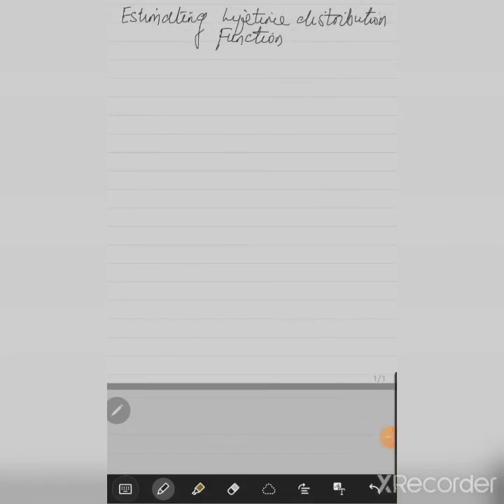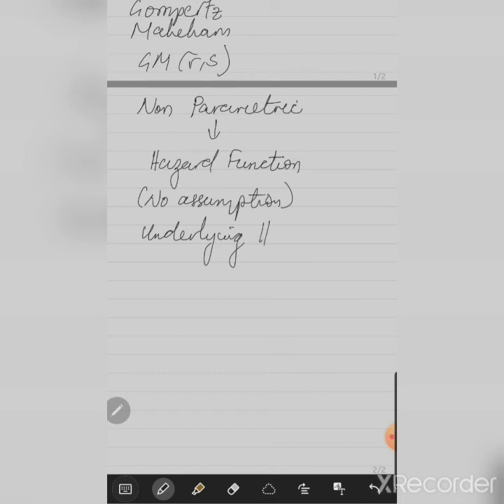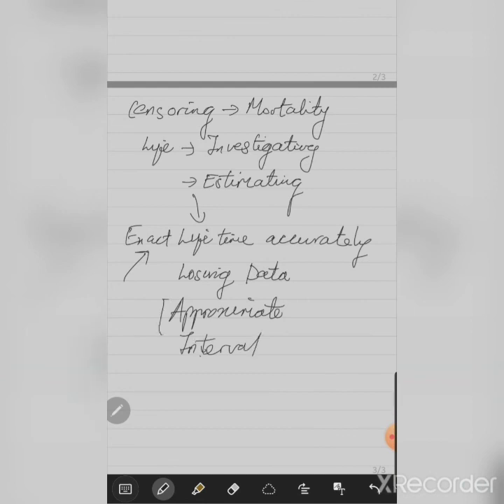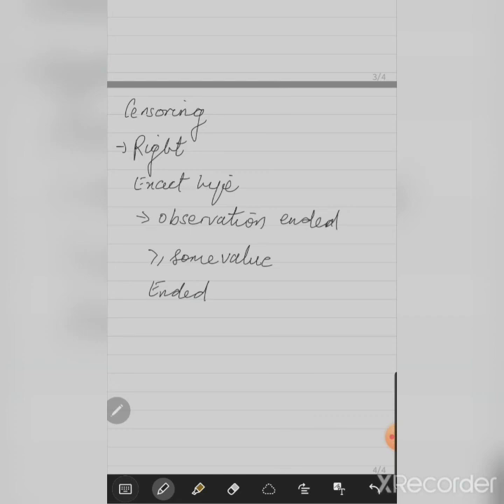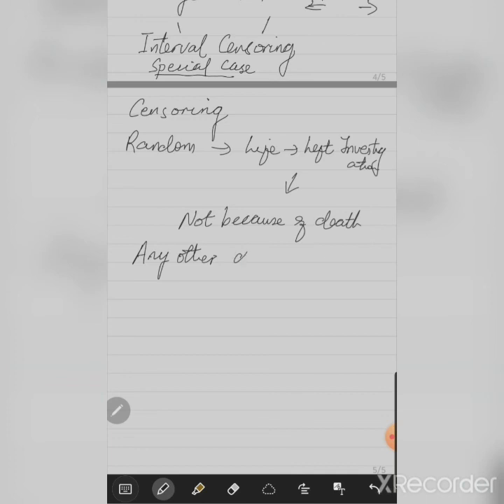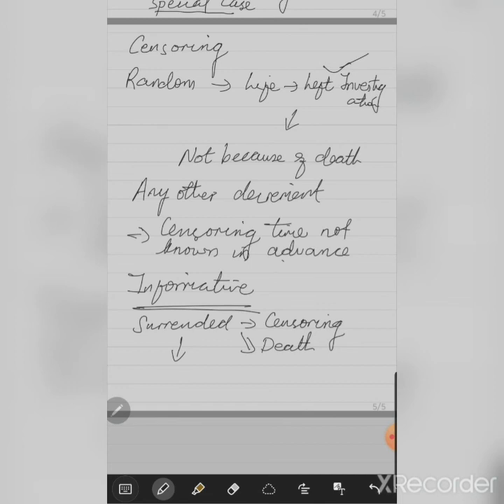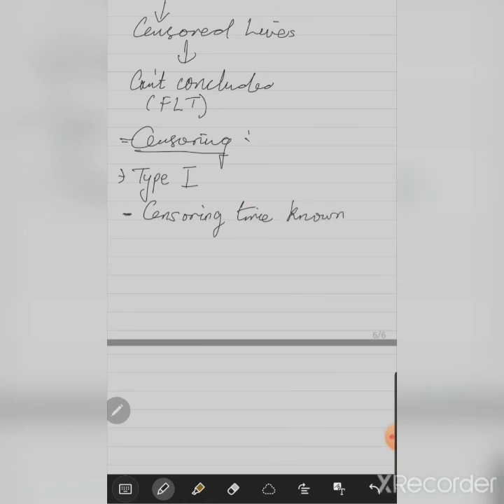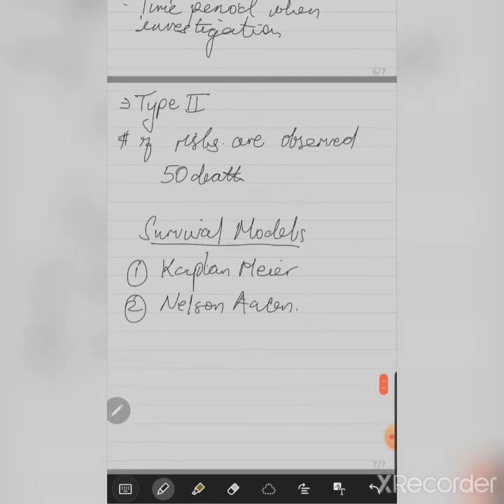Estimating Lifetime Distribution Function (a)